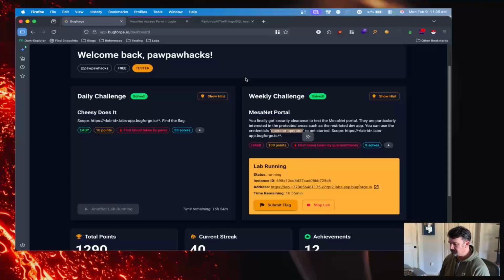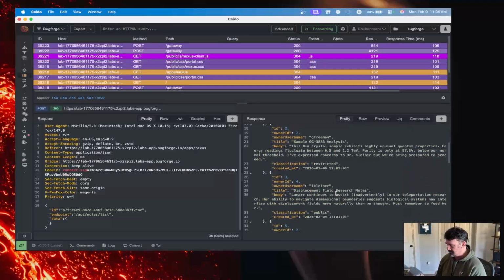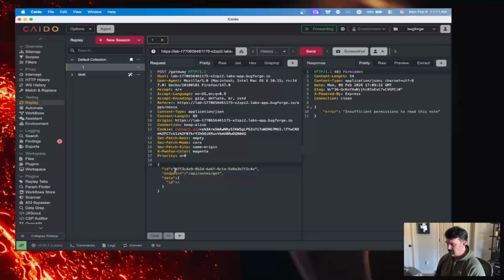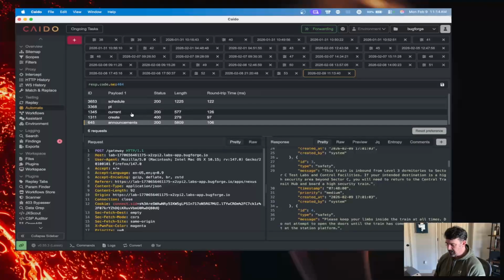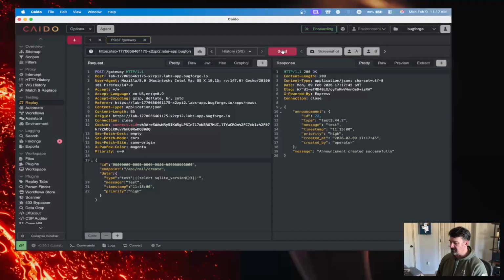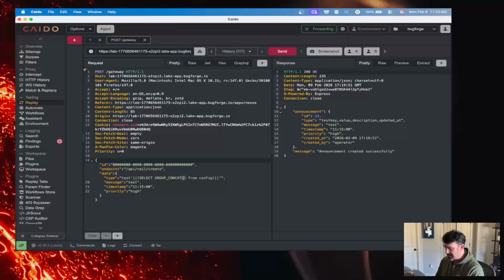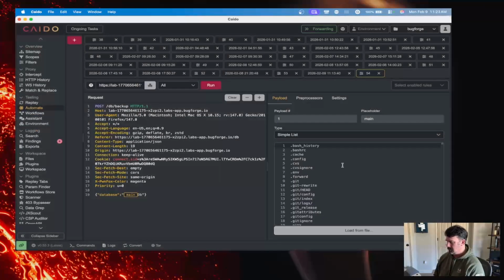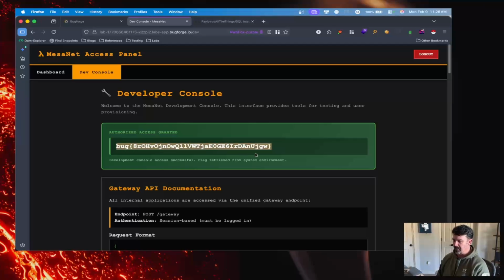Bugforge.io - Finding a hidden functionality to gain admin access - MesaNet Portal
This is the first hard-rated lab on bugforge.io! Find endpoints on a hidden app and abuse a SQL injection to extract DB admin credentials to move forward.
00:00 - Intro
02:03 - Challenge walkthrough
23:16 - Outro